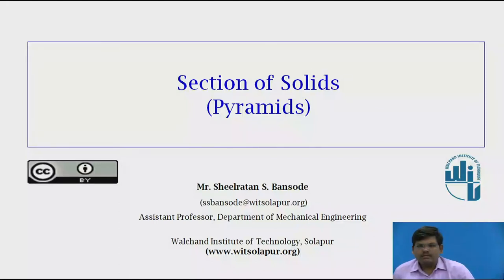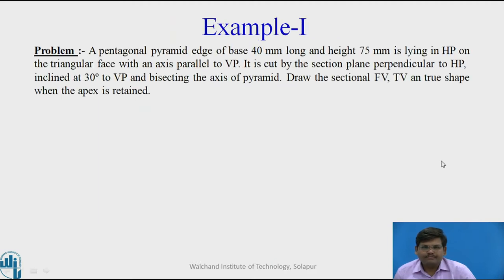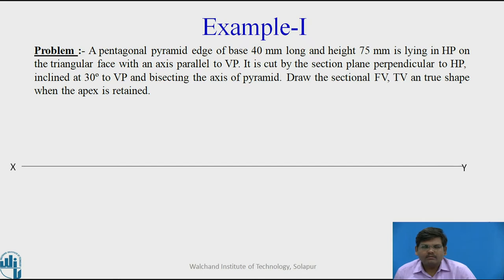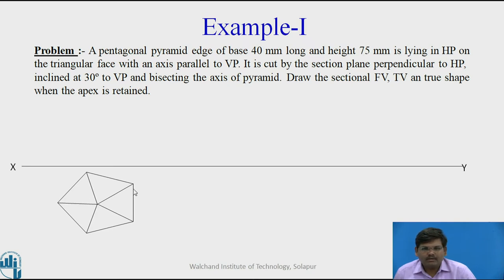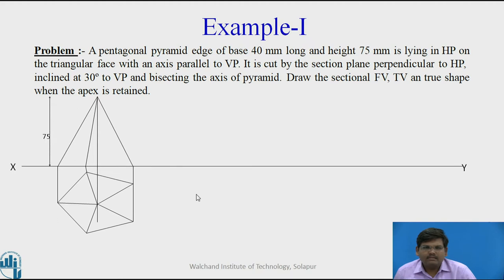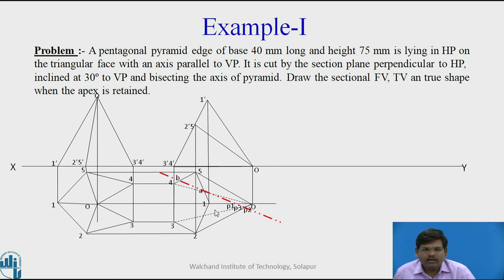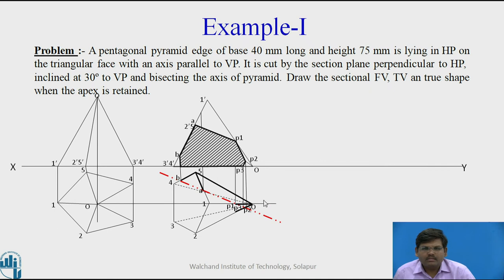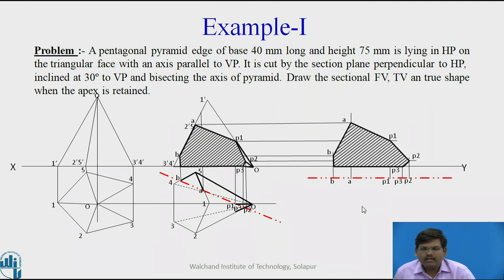Section of Solids ( Pyramid )